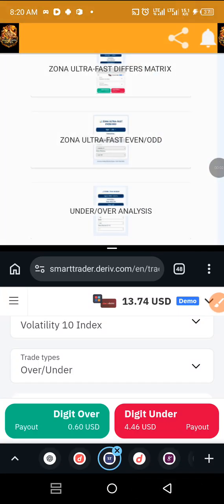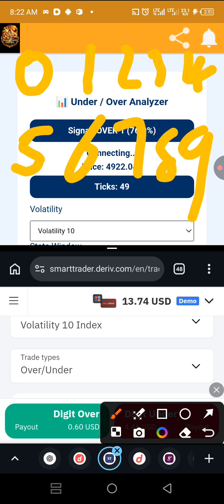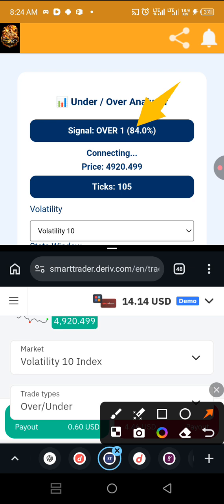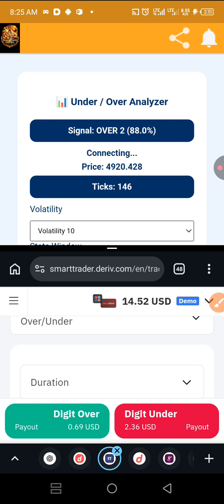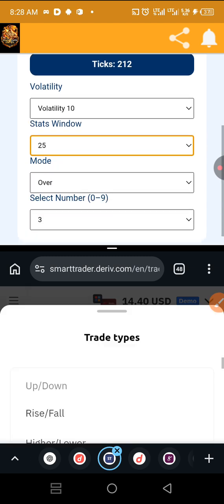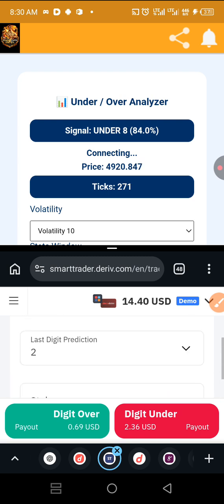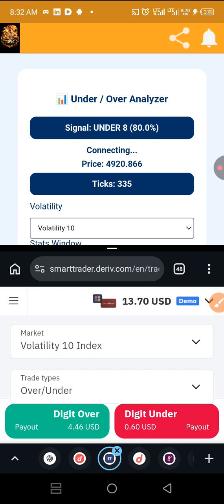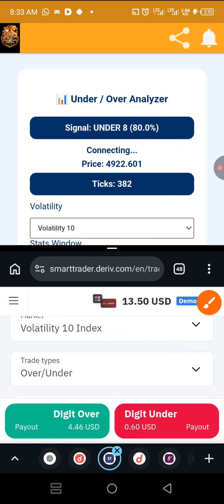DERIV DIGIT OVER/UNDER EXPLAINED